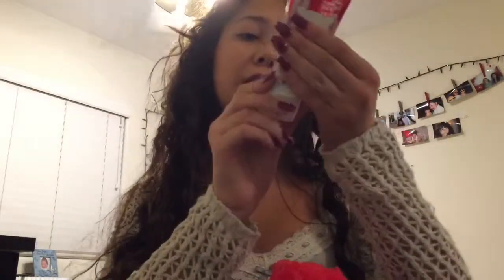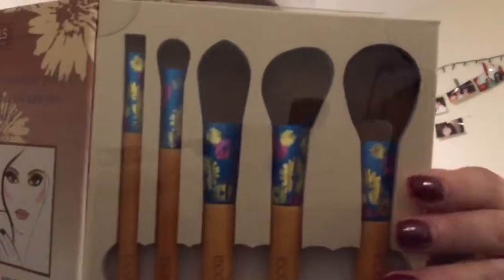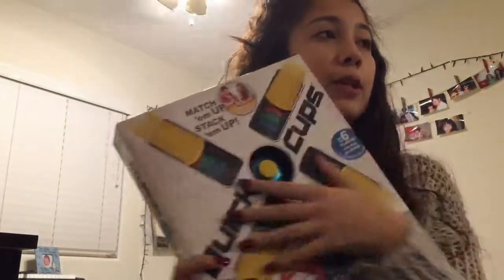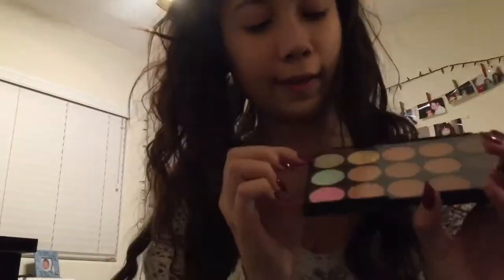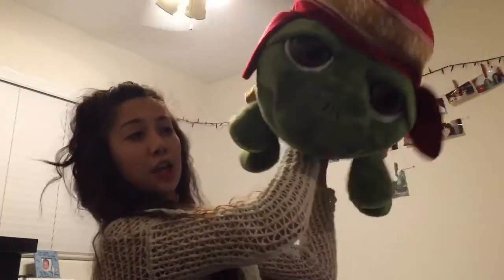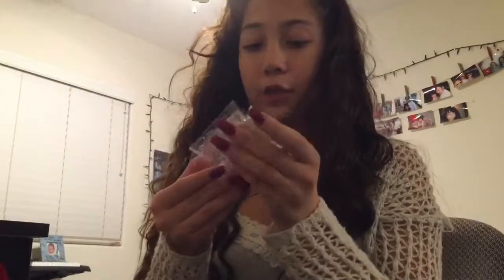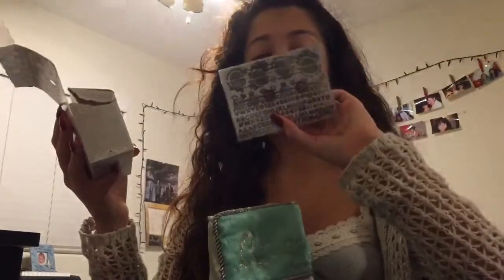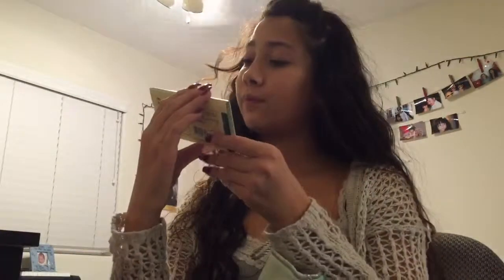What I got for Christmas 2015|axriana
Merry Christmas hope u guys has a wonderful Christmas or holiday❤️

About me
Name: Ariana
Editors: IMovie
Camera: iPhone 6

Fan me on younow
Ariana.evangeline

GOAL:1000
Comment videos you want to see

These are not my songs